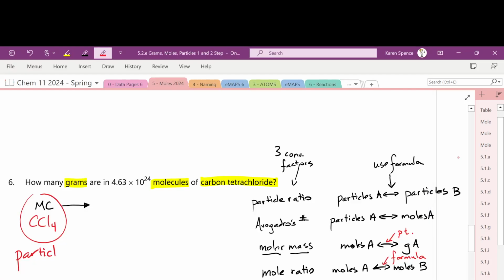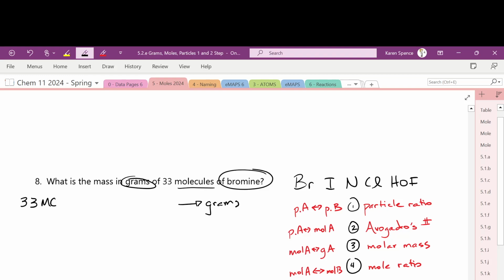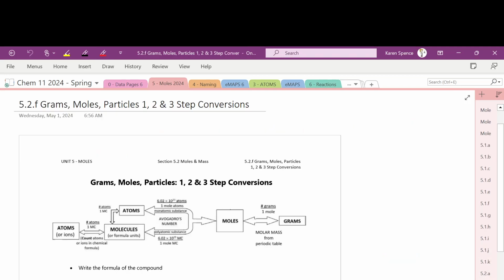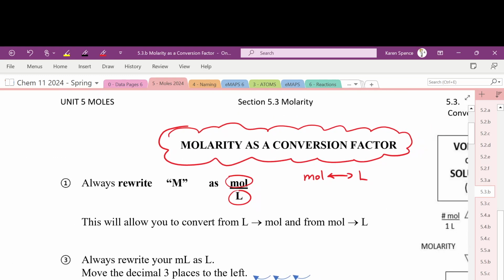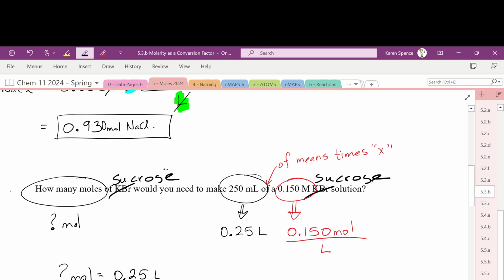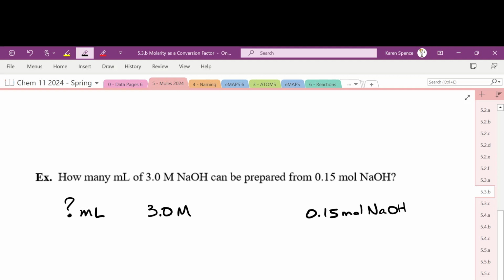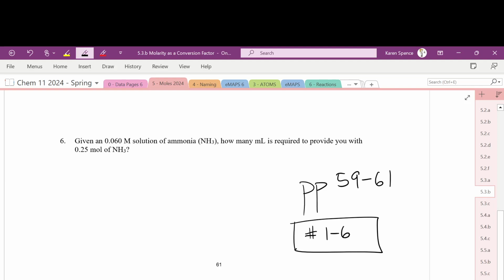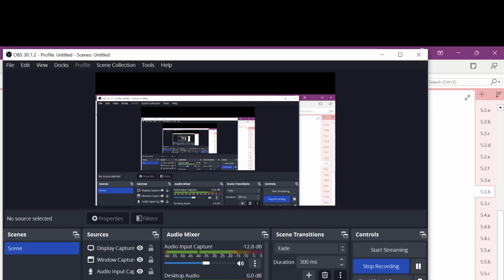2024-05-13 Using Molarity as a Conversion Factor ; Review of 4 conv factors for tomorrow's quiz